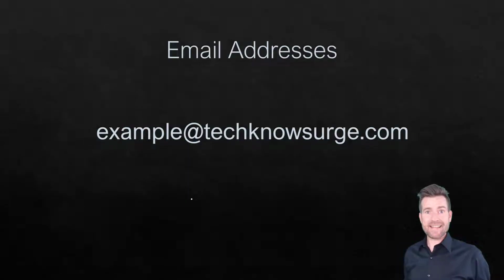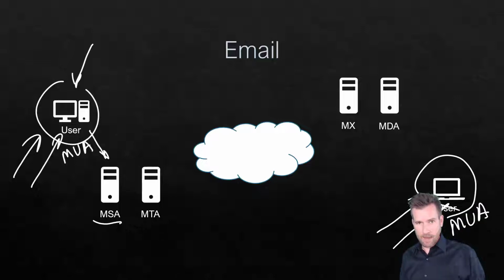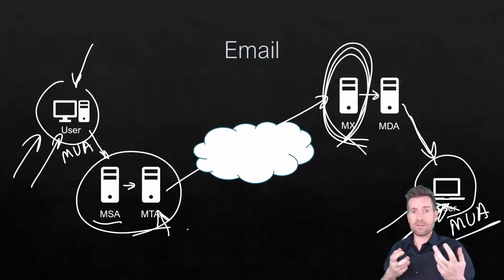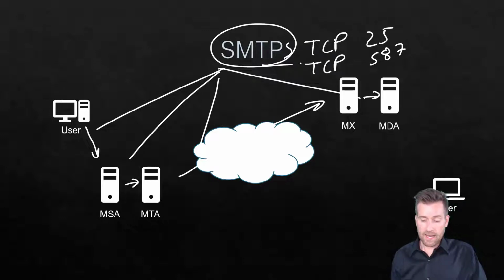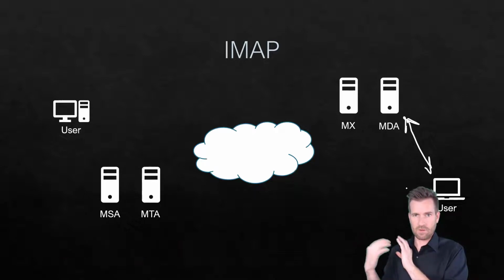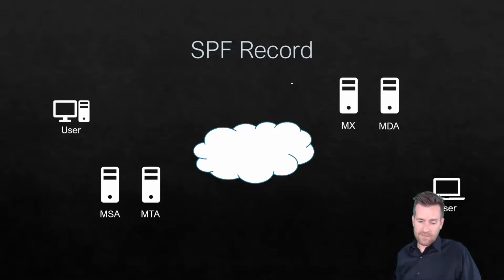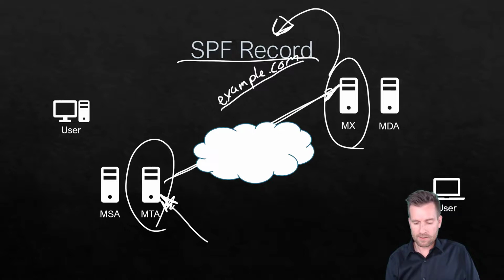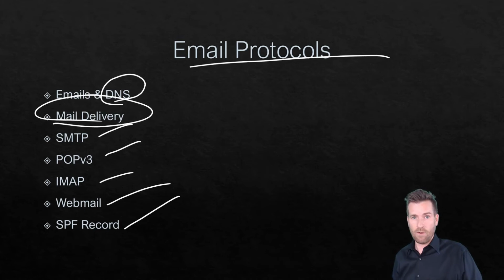Network Fundamentals 10-16: Email Protocols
📨 Mail Delivery Process: Gain insights into the sequential process of mail delivery, involving Mail Submission Agents, Mail Transfer Agents, Mail Exchangers, and Mail Delivery Agents.

💌 SMTP (Simple Mail Transfer Protocol): Understand how SMTP facilitates the transfer of emails between devices, operating on TCP port 25 or 587 for encrypted communication.

📥 POP3 (Post Office Protocol version 3): Explore the polling-based approach of POP3, where the client retrieves emails from the server, often resulting in limitations.

📤 IMAP (Internet Message Access Protocol): Learn about the synchronous nature of IMAP, enabling dynamic synchronization between the client and server for efficient email management.

🌐 Webmail Access: Discover how webmail provides an alternative means of accessing emails via HTTPS, ensuring synchronized access across multiple devices.

🔒 SPF Records: Explore the role of SPF records in email authentication, verifying the legitimacy of the sending mail server to reduce the likelihood of spam or phishing attempts.